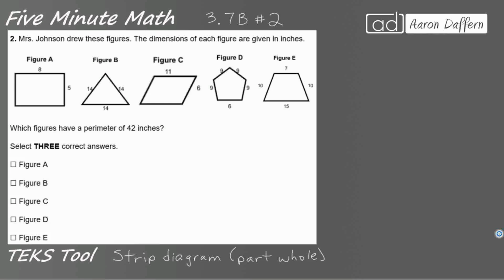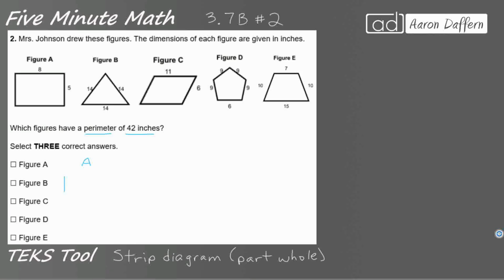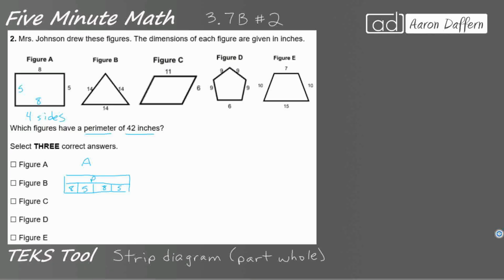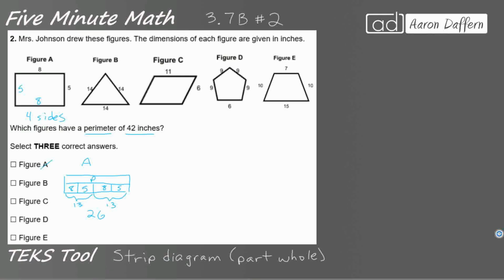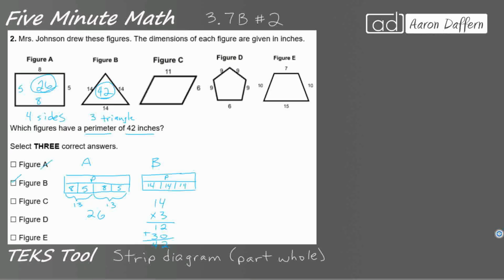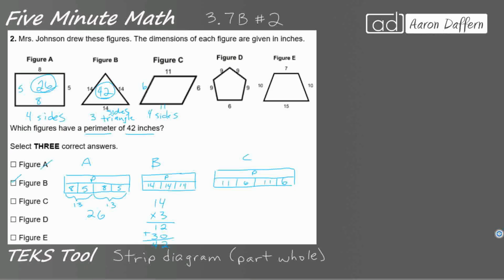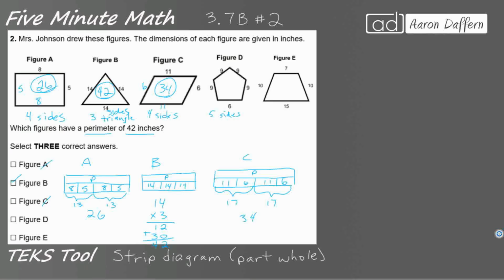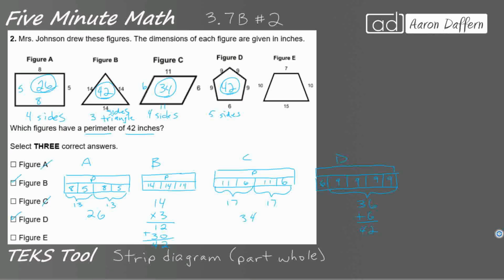TEKS Tools Strip Diagram: Part Whole (3.7B #2)